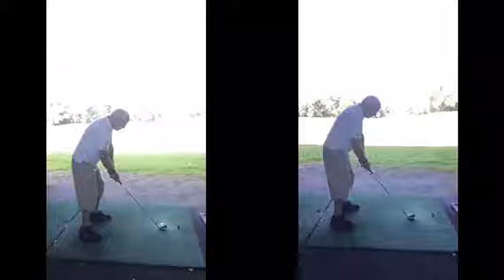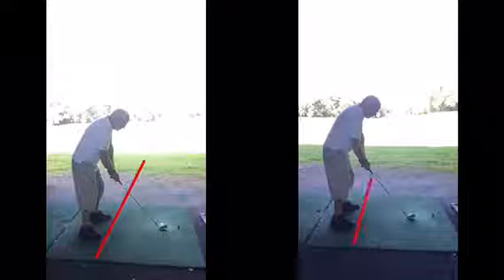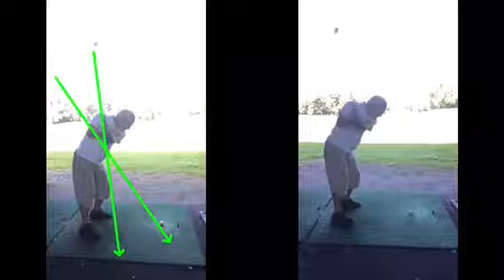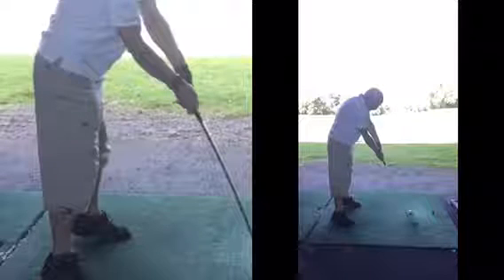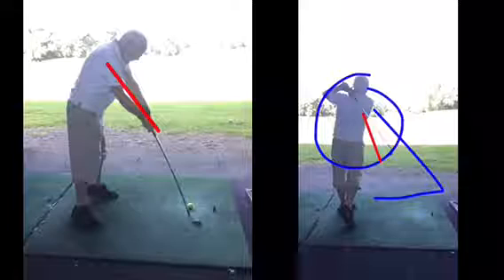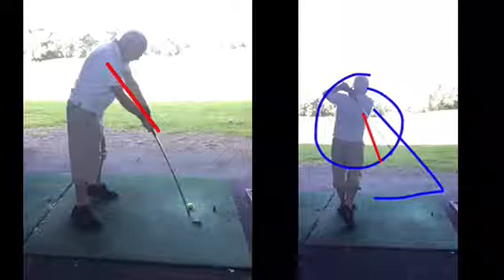golf lesson at Cottrell Park